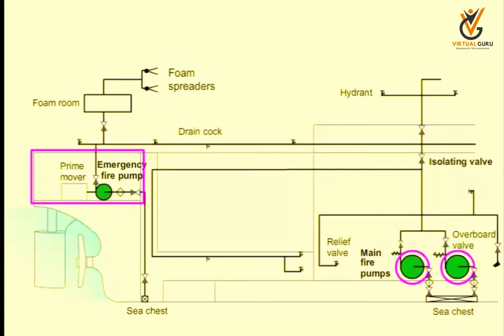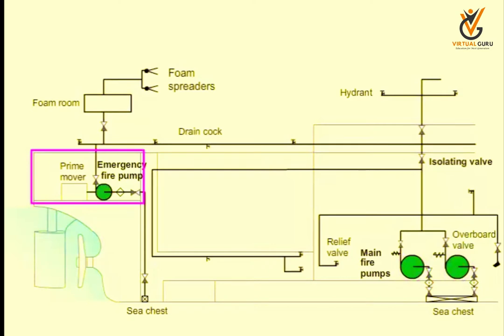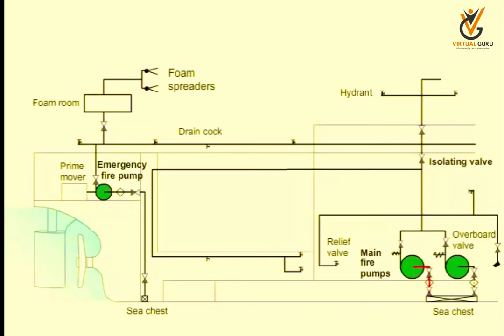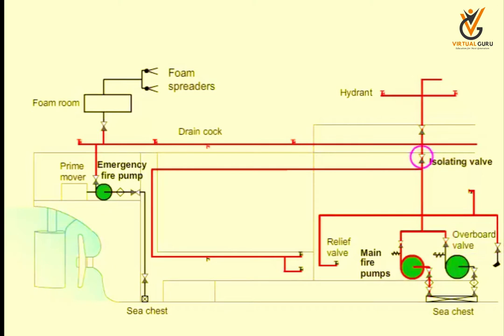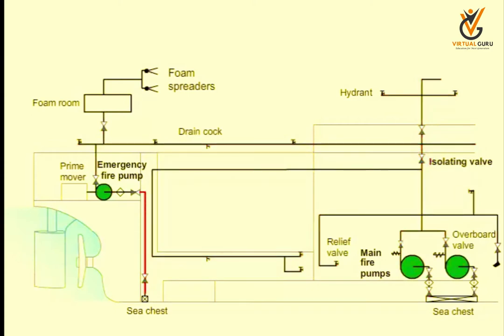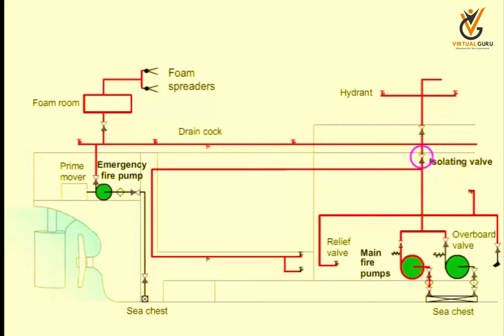Emergency Fire Pump | FPFF Course | Virtual Guru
Fire Preventing and Fire Fighting (FPFF) Course | Virtual Guru

Emergency Fire Pump - Operation of Fire Pump